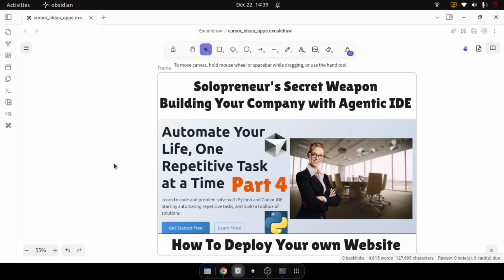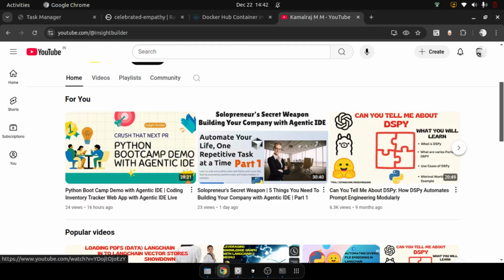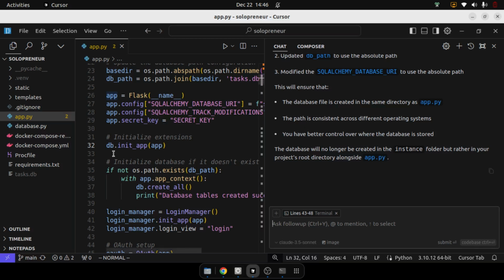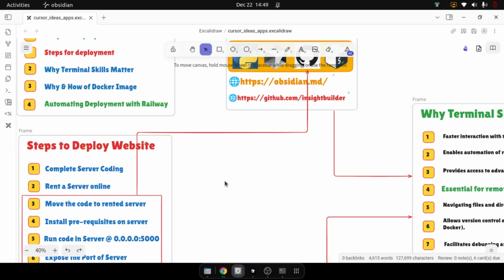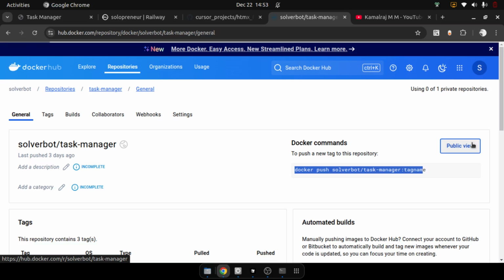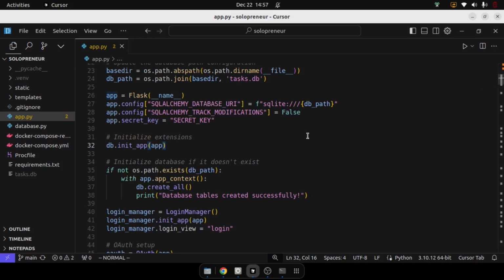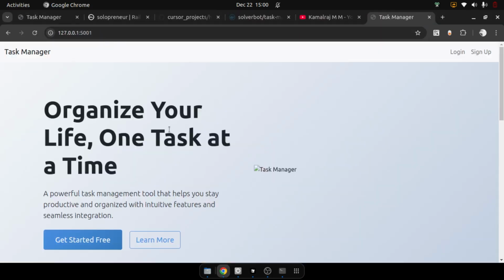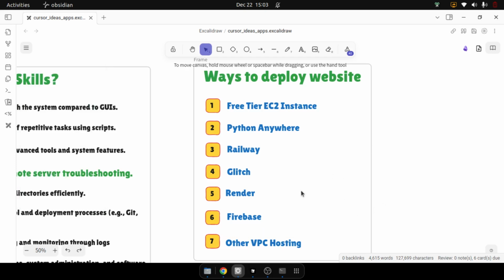Solopreneur's Secret Weapon | How To Deploy Your Website Using The Agentic IDE | Part 4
Lets dive into Deployment of the python code on remote server and let the customers reach the server.

1) docker pull solverbot/task-manager
2) docker run --name ytdemo1 -p 5001:5000 solverbot/task-manager:v1.0.2

chapter:
0:00 Intro
0:20 Prelude on Steps to Develop server
1:55 Why Understand Deployment process
3:15 Automating Webserver Deployment in Railway App
6:40 Explaining Steps for Deployment
10:25 Discussing 2 Ways of transferring code to remote server
11:00 What & Why of Docker
13:00 Accessing Image in Docker Hub
14:30 Having multiple solutions to deploy your webserver
16:15 Why Terminal Skills matter
17:10 Use Cursor to Help with Terminal Commands
19:00 Remote SSH Configuration in Cursor
20:30 Using Docker Container to Run Server
21:40 Learn based on Why something is there
22:30 Use Logs in Terminal for Debugging
23:55 7 different ways to host webserver
24:40 Recap
25:00 Outro